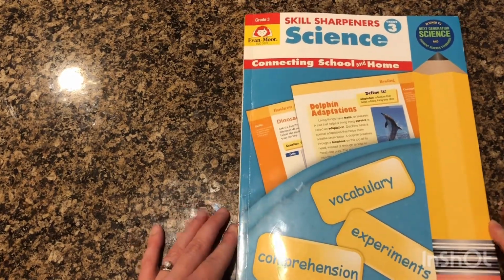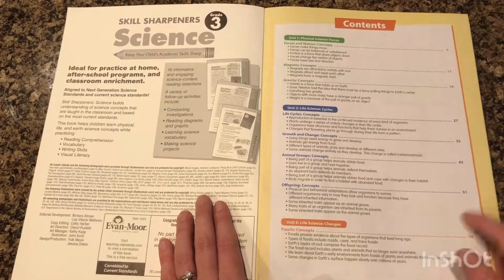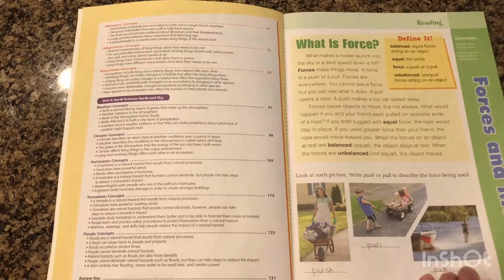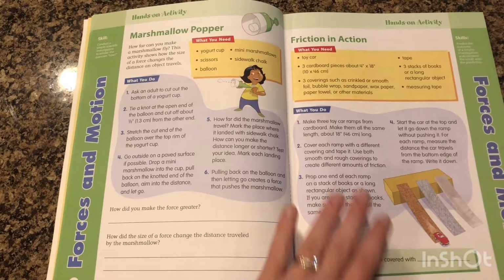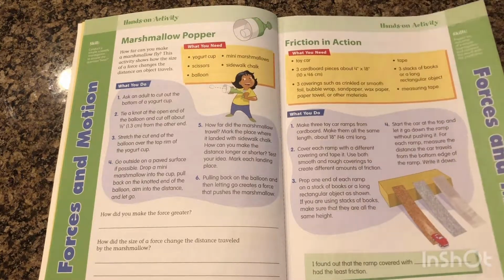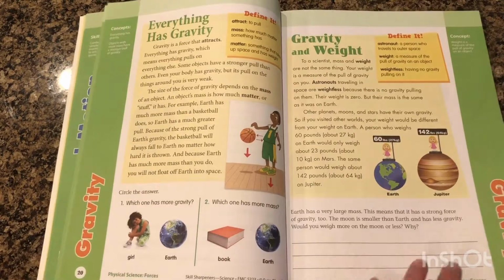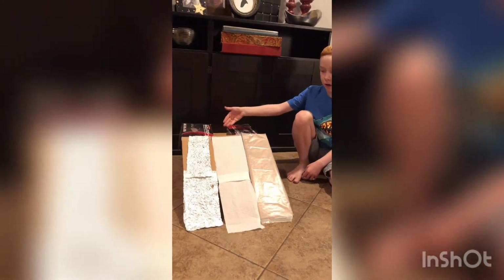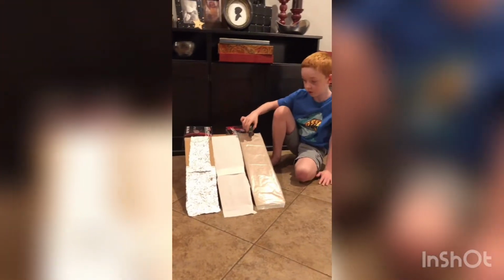Evan Moor Skill Sharpeners Science Grade 3